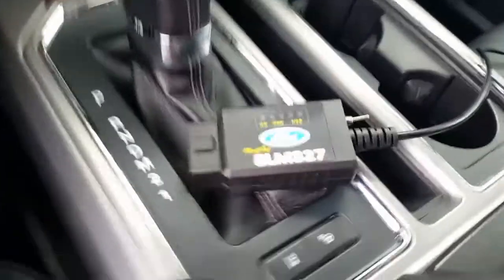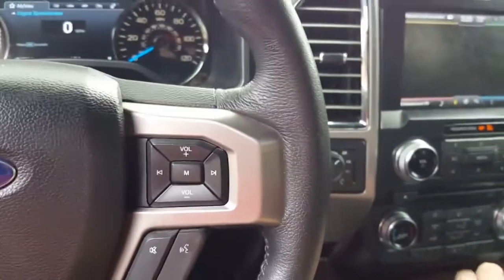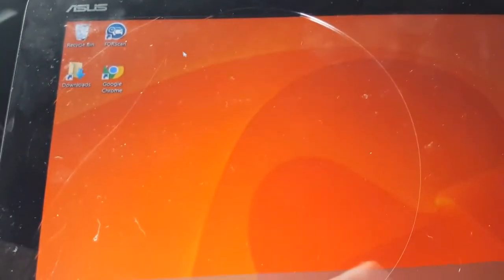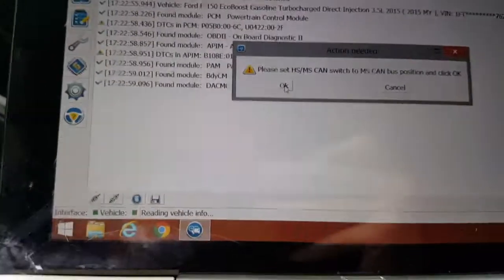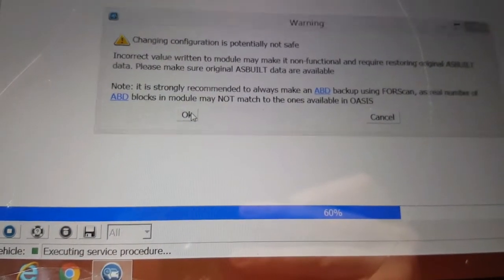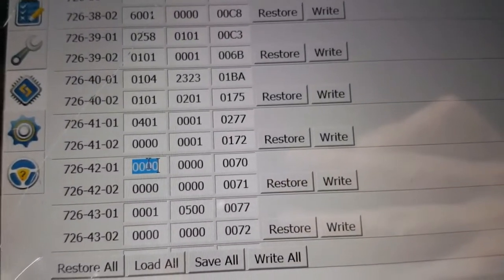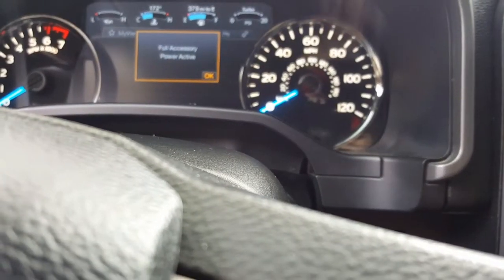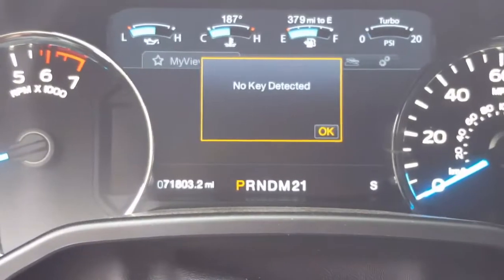Forscan mod to enable Secure Idle on ford f150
How to enable via elm327 to obd2 port... if already on, vehicle will not allow shifting of gears if key for is not present BCM 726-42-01 disable and enable forscan ford f-150 connect computer laptop